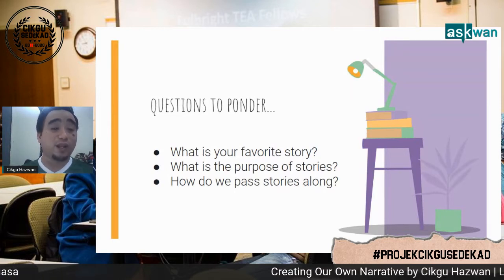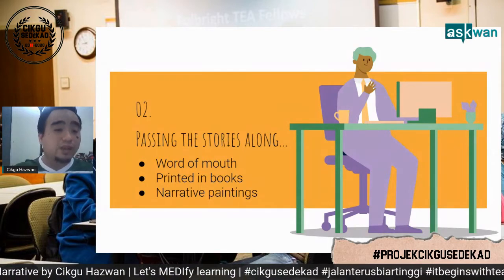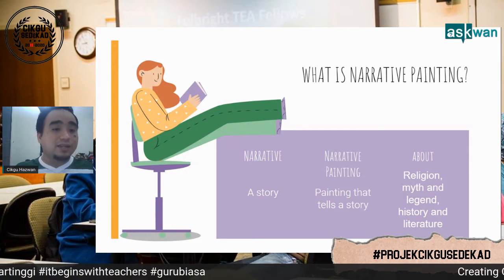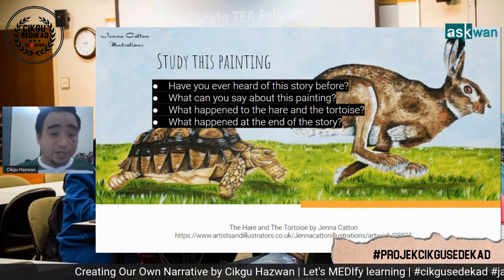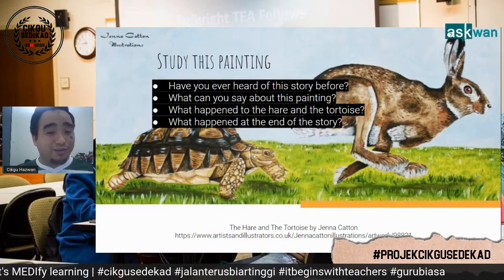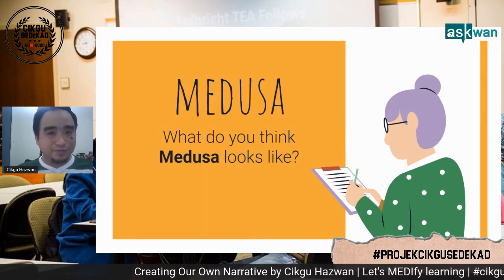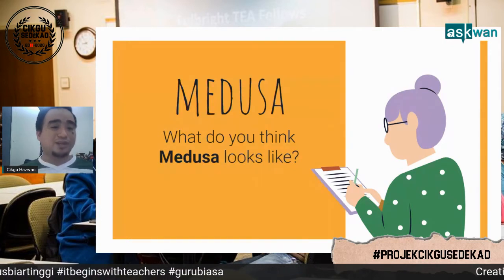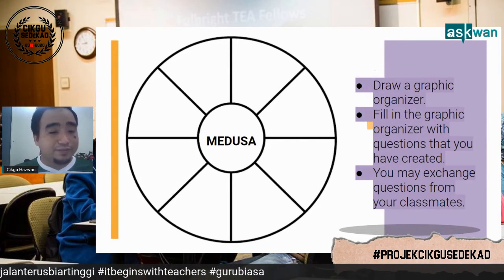SABK MEDI - Creating Our Own Narrative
In this video, we will be discussing on describing a painting. From the painting, students will write a short paragraph on the origins of 'Medusa'.

Here is the link to the painting:-

Let's MEDI-fy learning!